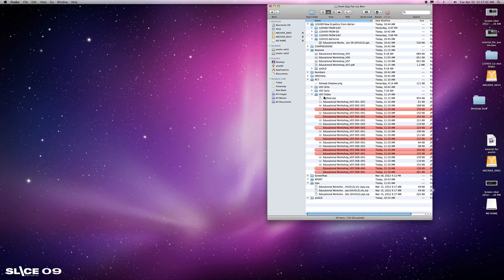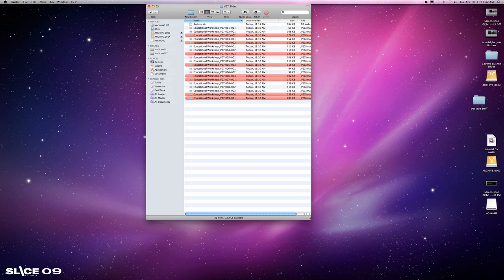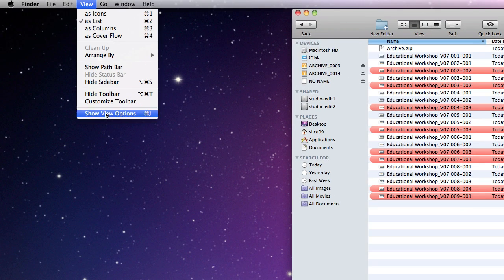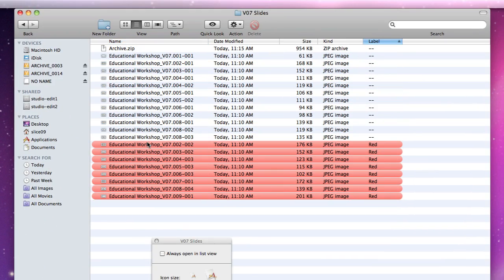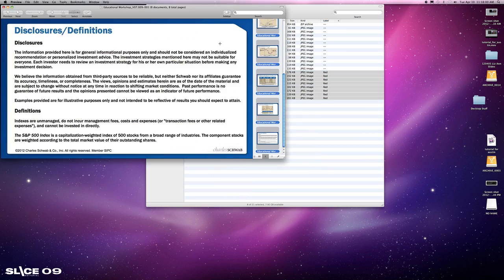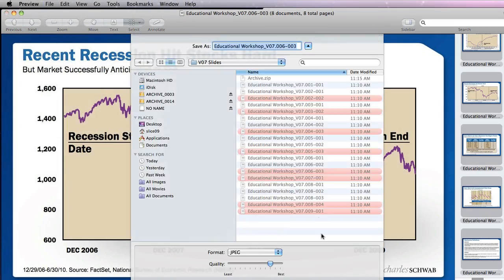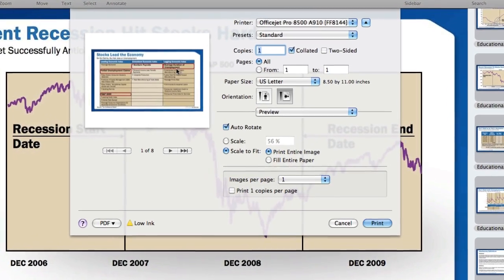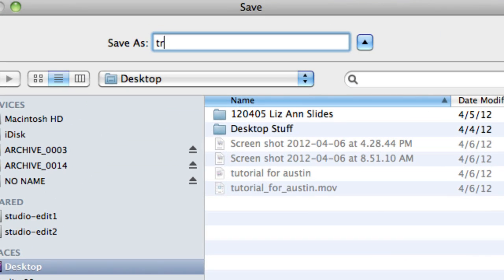120410 Making a PDF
I made this in an edit suite with my client in the room. Its a trick for making a group of stills into a single PDF document. Pay attention... it goes FAST!!!